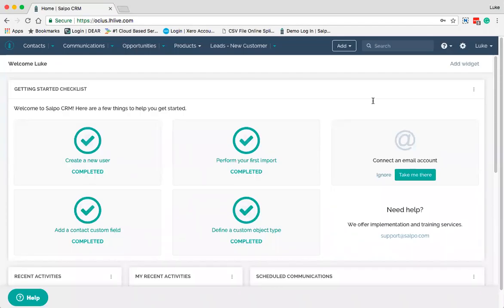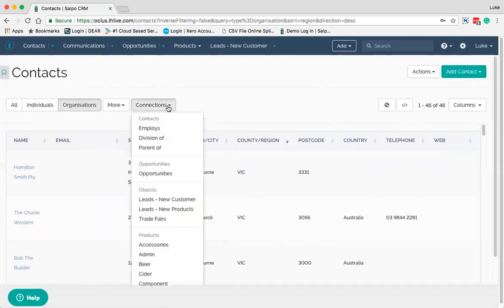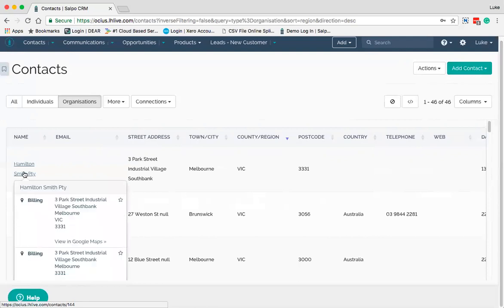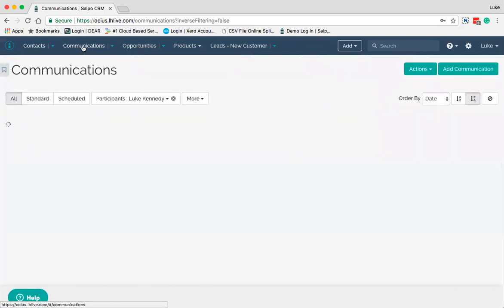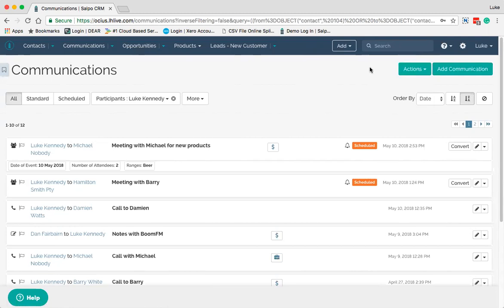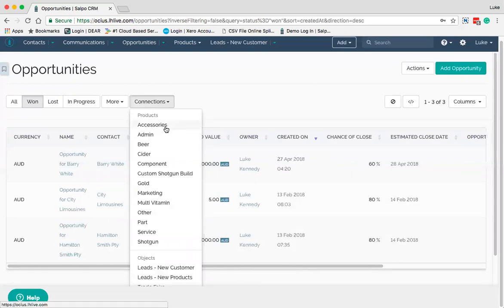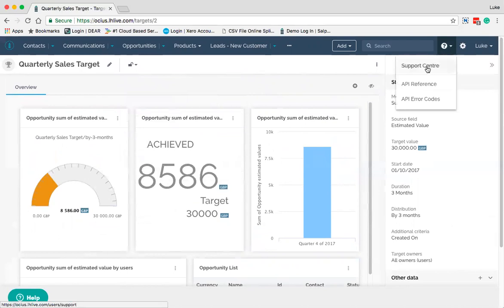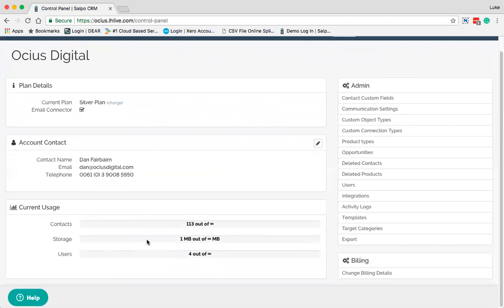Salpo - Overview Video - [Waypoint]